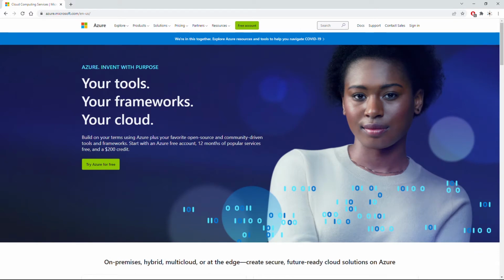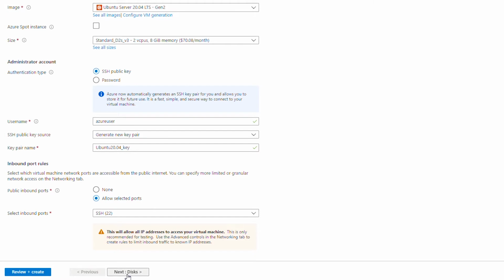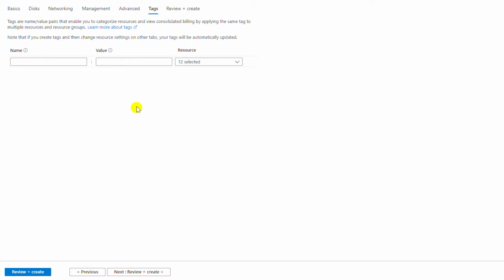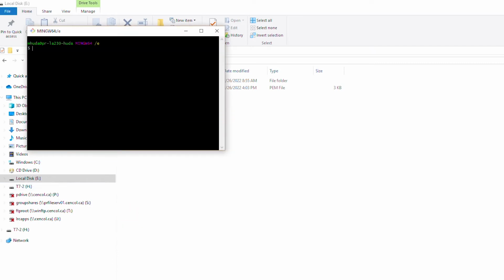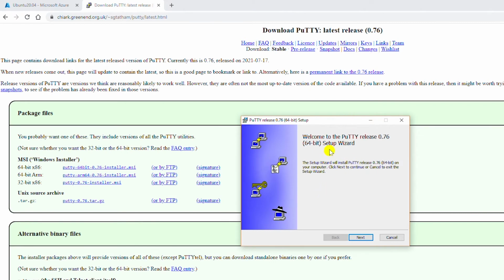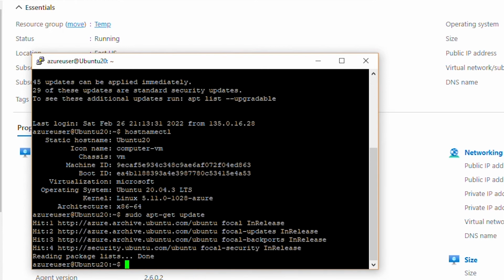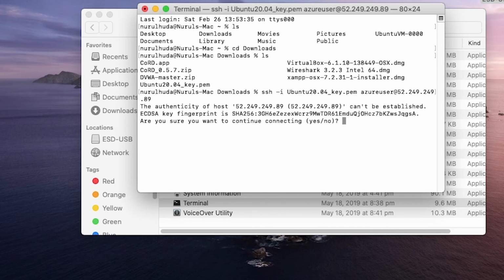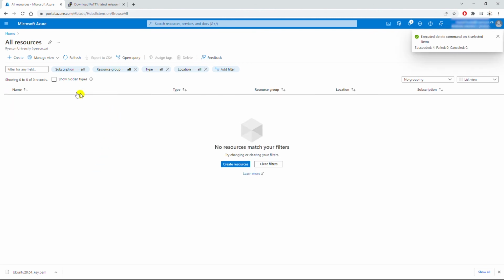How to Create Linux Instance in Azure Cloud